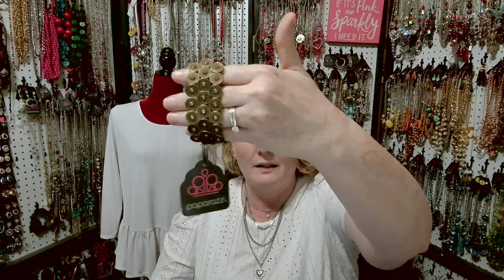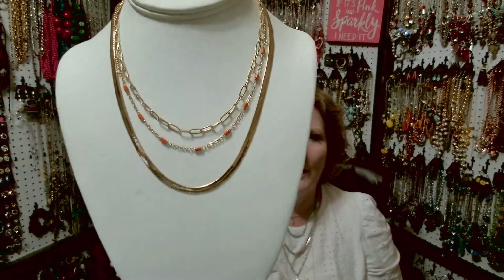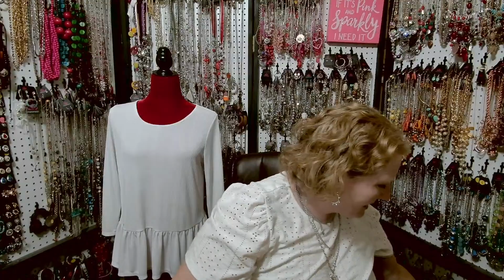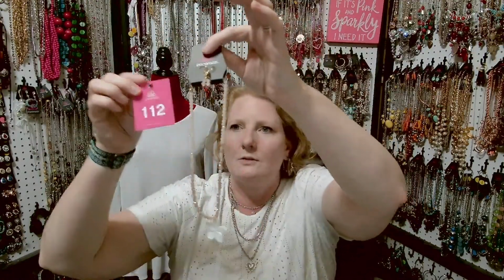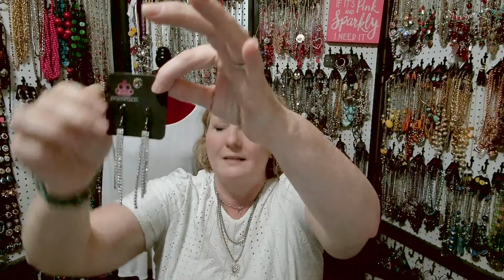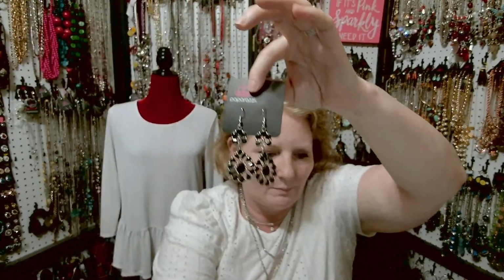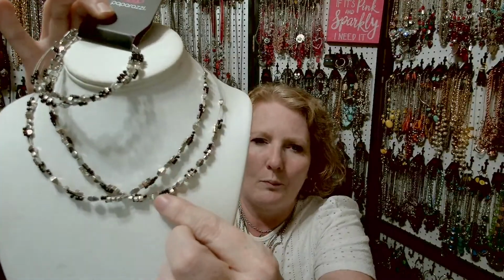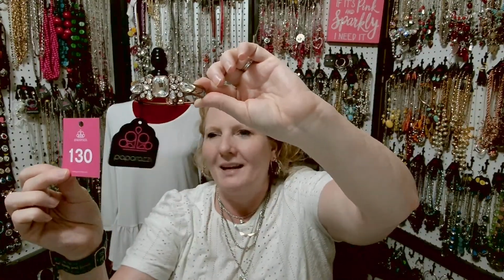One and Done Paparazzi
Fashion-forward trendsetters searching for statement accessories
Gift buyers looking for classic jewelry pieces for special occasions
Beach-goers desiring chic accessories to complement their summer outfits
Bridal party members wanting elegant jewelry for wedding celebrations